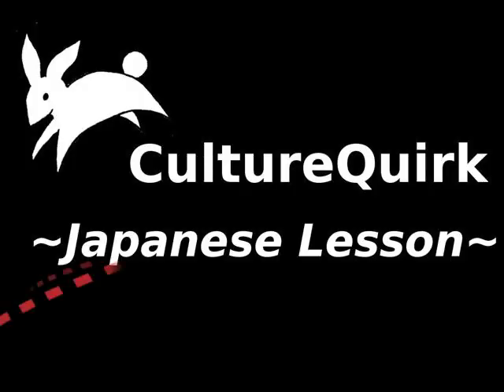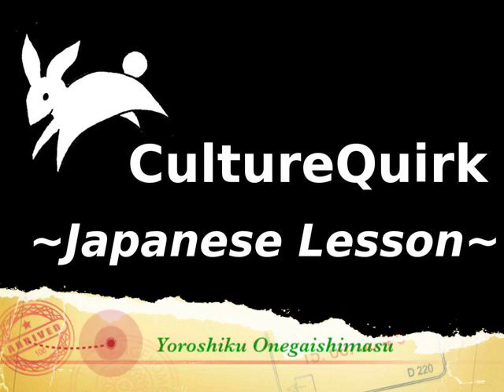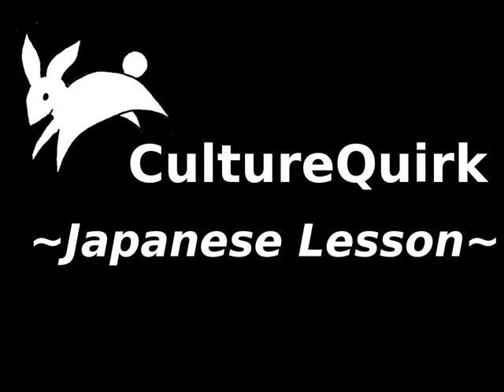Yoroshiku onegaishimasu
A tough phrase that is definitely worth learning! Enjoy :)